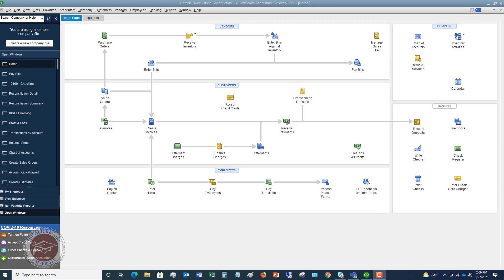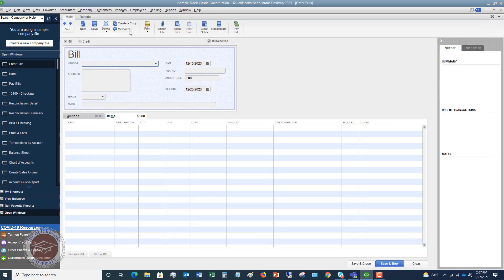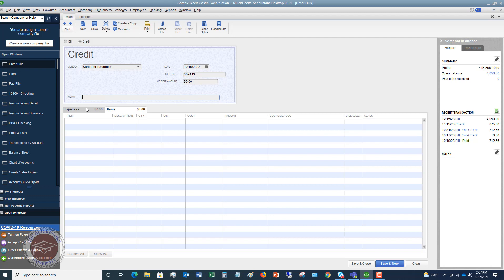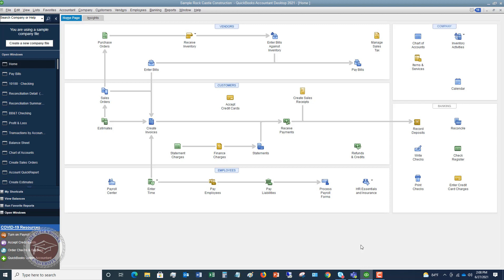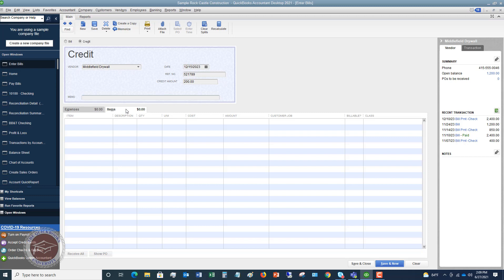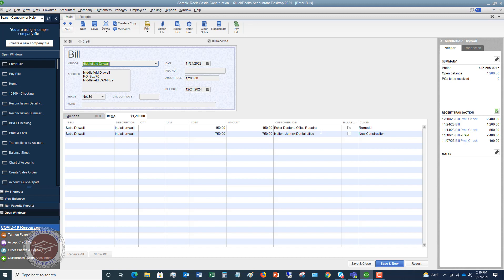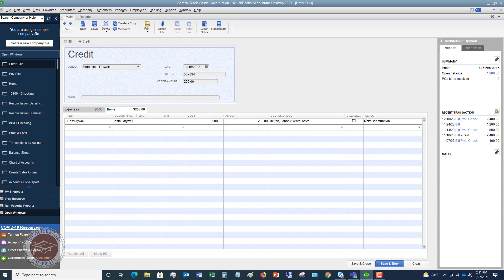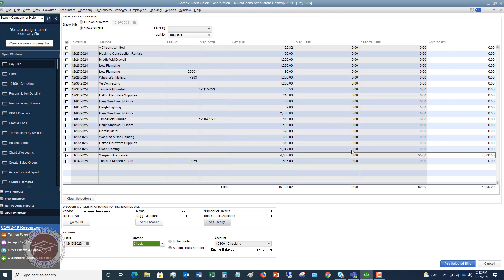How to Enter a Vendor Credit in Quickbooks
How to enter a vendor credit in Quickbooks, a Quickbooks training tutorial from the Quickbooks University, shows you how to enter a vendor credit in Quickbooks...but with a twist.

I show you how to enter a vendor credit in Quickbooks in 2 situations - first, for a normal operating expense bill, and second, for a bill when you use job costing.  It's vital to make this distinction.

I not only show you how to enter a vendor credit in Quickbooks, but I also show you how to use the credit when you pay your bills in Quickbooks.